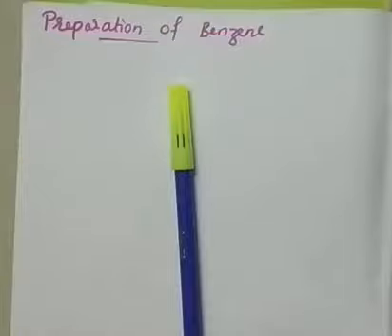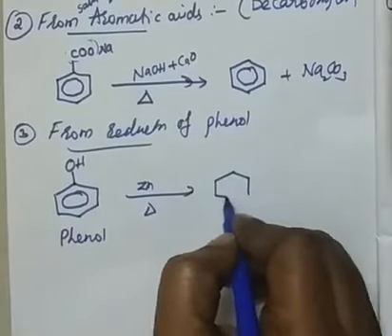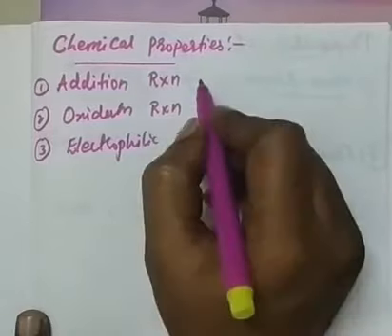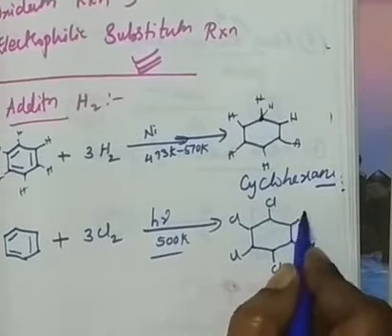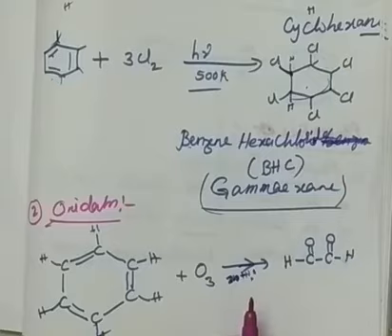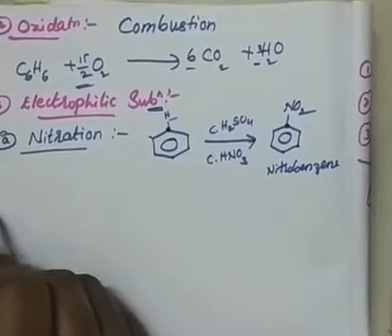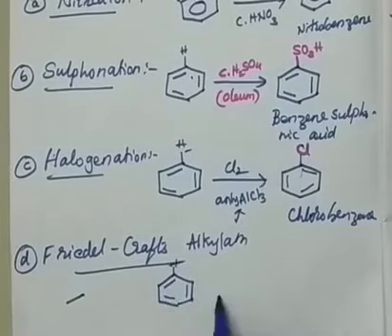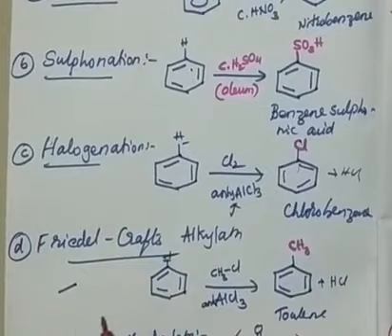AROMATIC HYDROCARBONS#Lecture 13: Preparation and Properties of benzene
This video explains about the preparation methods of benzene
and also physical chemical properties of benzene